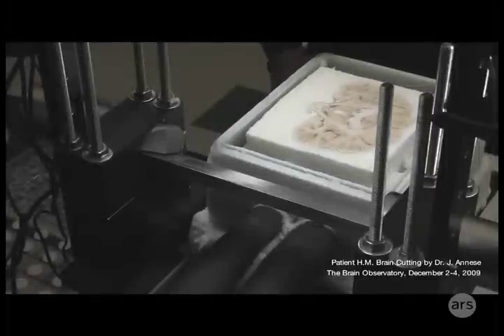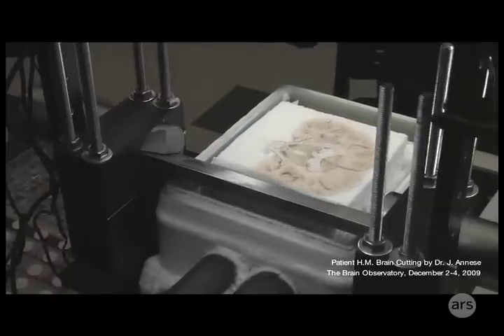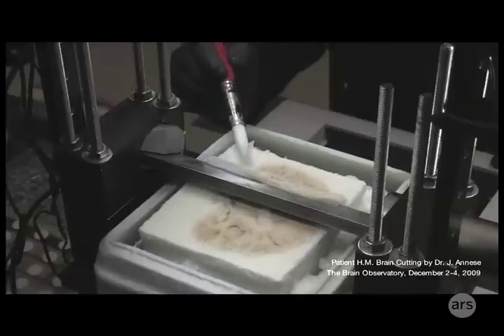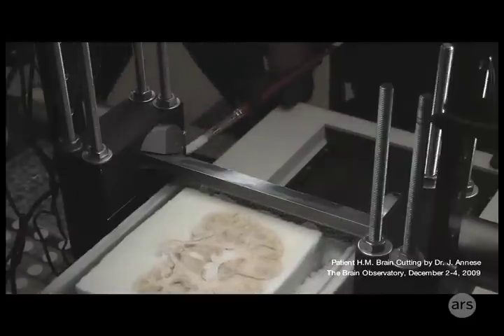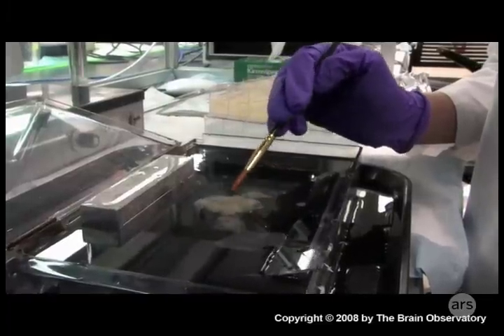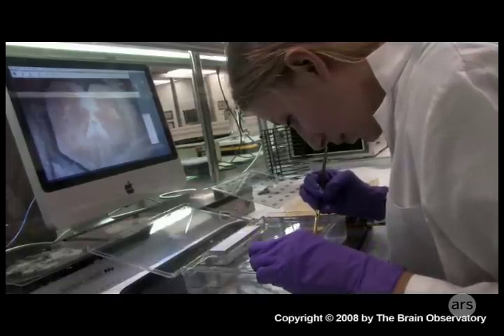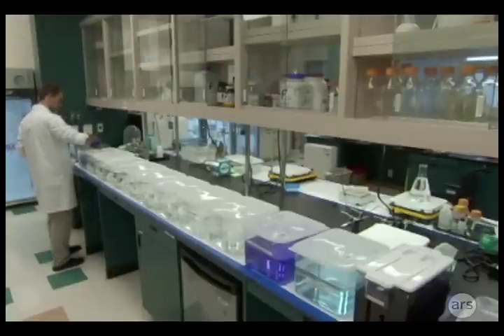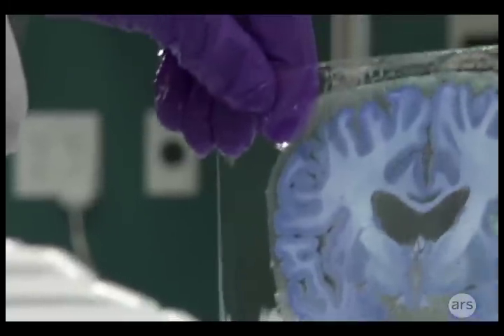Ars Looks at How to Slice a Brain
To digitize a brain, first slice 2,000 times with a very sharp blade
The Digital Brain Library is part open science, part art project.